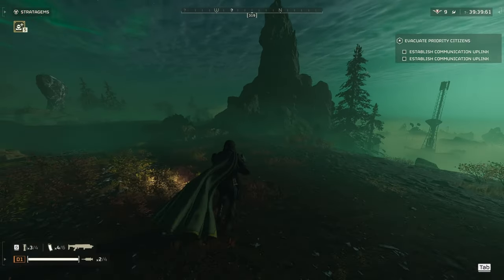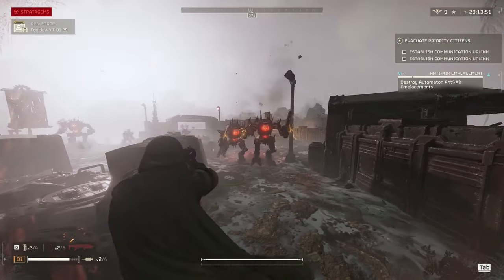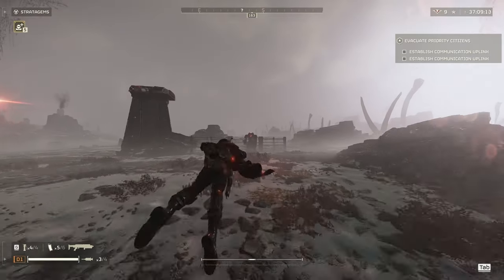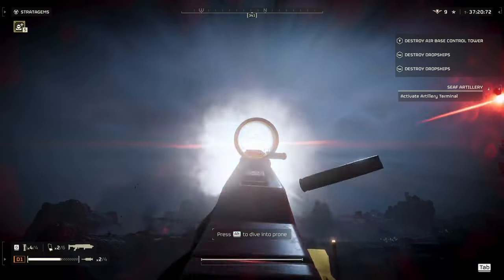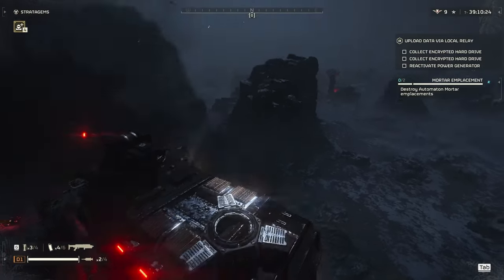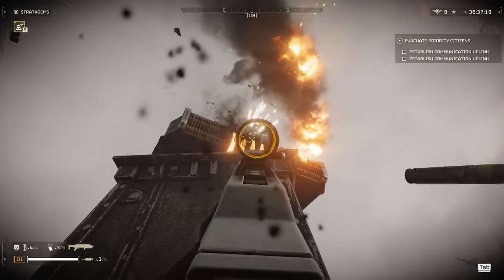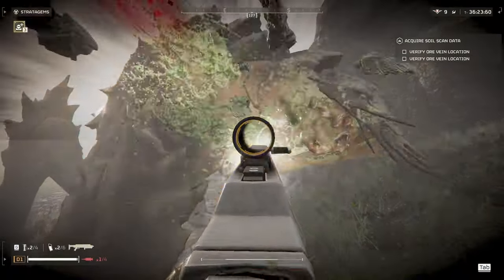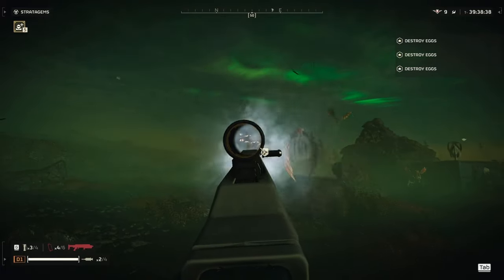Mastering the JAR-5 Dominator in Helldivers 2: A Comprehensive Guide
Struggling to use the JAR-5 Dominator effectively? This guide is for YOU! Learn everything you need to know to master this weapon in Helldivers 2. We'll cover its strengths, weaknesses, best tactics, and how to make it a DOMINATING force on the battlefield.

No more wasted medals! Get ready to crush bugs (and bots) with the JAR-5 Dominator.

Chapters:
0:00 TIps
0:48 Light Bots
1:18 Berserkers
1:24 Striders
1:56 Missile Devastators
2:05 Shield Devastators
2:14 Gunships
3:19 Tank
3:39 Hulk
3:52 Factory Strider
4:57 Cannon Turret
5:20 Light Fabricators
5:28 Mortar Emplacements
5:37 Light Bugs
5:55 Hive Guards
6:01 Brood Commander
6:08 Shriekers
6:16 Chargers
6:43 Bile Titan
7:05 Bug Eggs
7:15 Bug Nests
7:21 Shrieker Nests
7:29 Spore Spewer